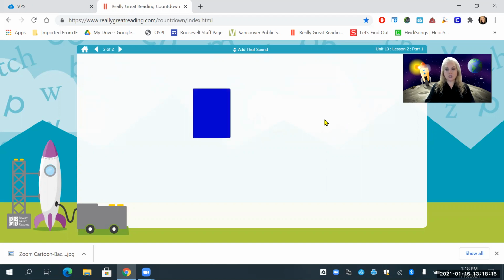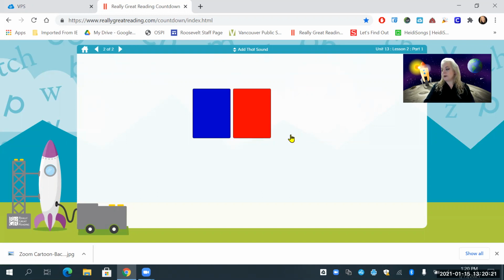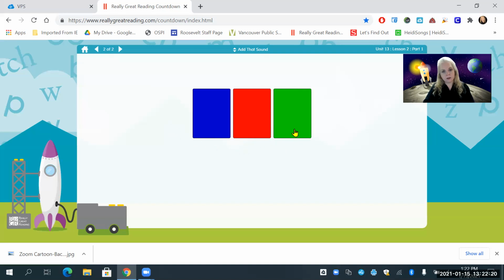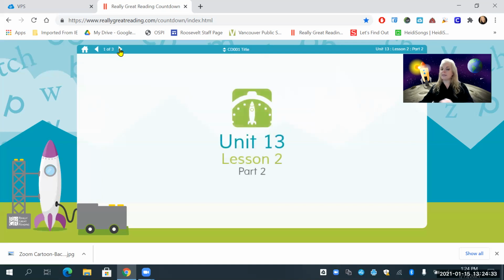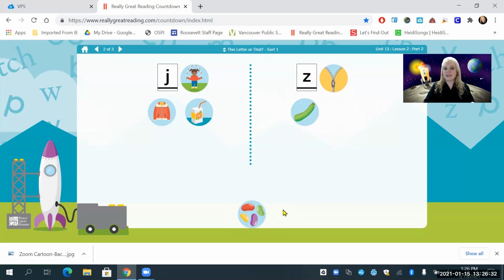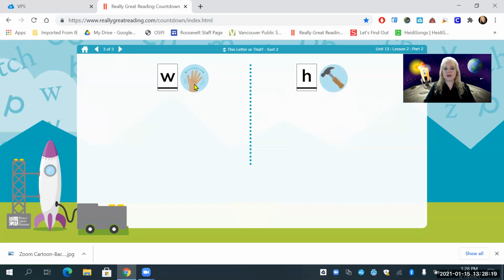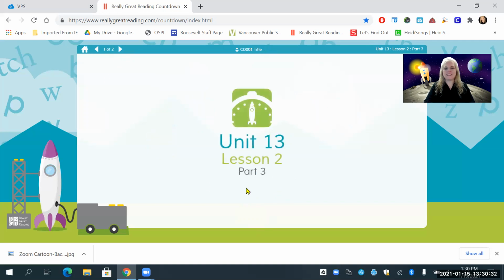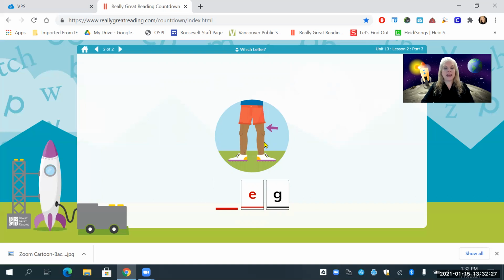Countdown Unit 13 Lesson 2 for 1-22-21